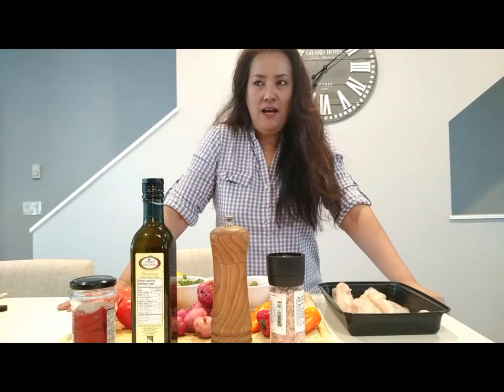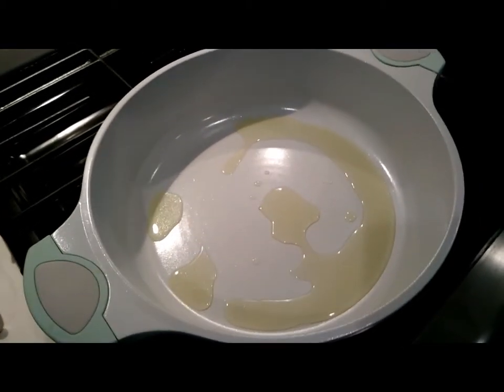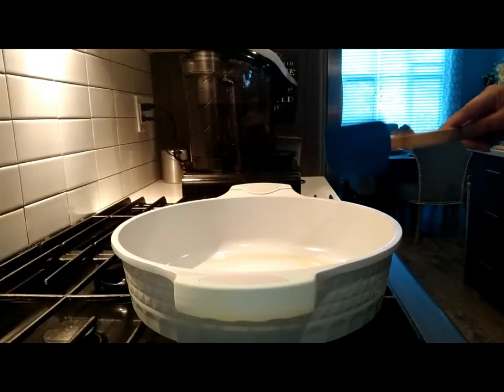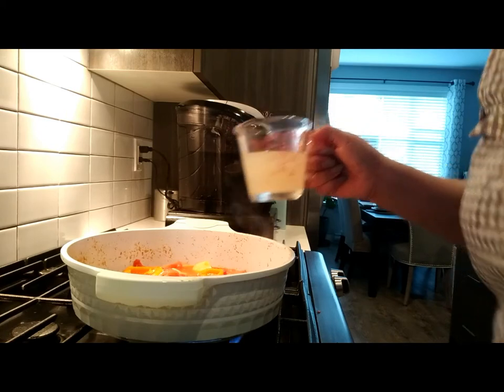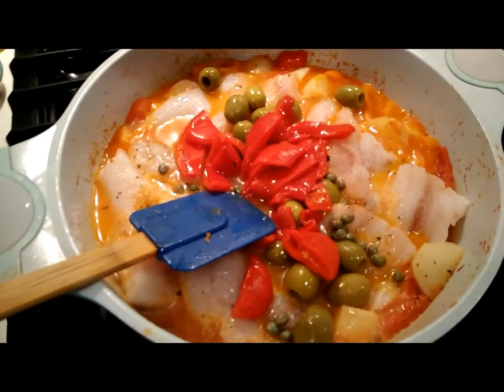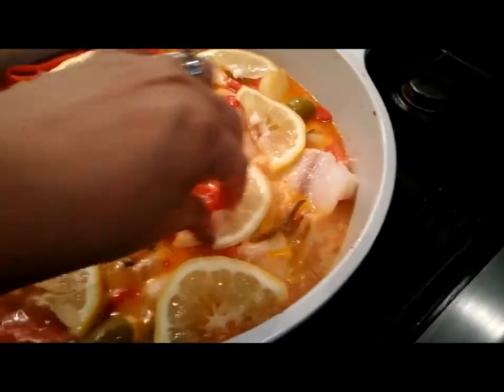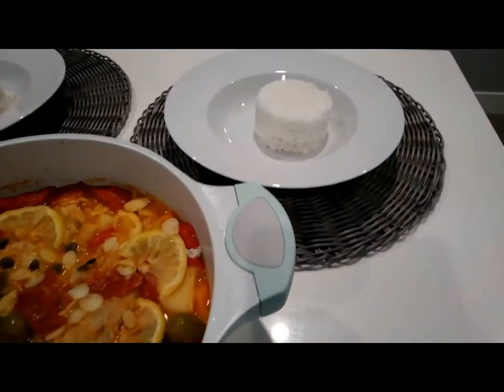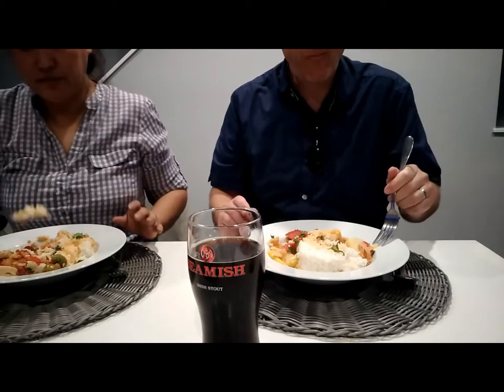MEXICAN VERACRUZ- STYLE COD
The last time we went to Mexico was in 2008. It was our first vacation trip together as a married couple. We spent a few days in Cabo San Lucas touring the area and enjoying the nightlife. There are so many things I love about this place, the culture, history, sceneries and most importantly the FOOD! I have always loved Mexican food, after all I am from California, so I know good Mexican food when I taste one. Texas might have the largest share of Mexican restaurants in the U.S., but in my opinion California has the BEST authentic Mexican food overall, hands down!

Here is my version of a Mexican Veracruz-Style blue cod (for a complete recipe see below).

I hope you enjoy this cooking vlog and maybe you too can get cooking Mexican food at home. As they say in Spanish...Buen Provecho! (Enjoy your meal!)

Cheers!

Ingredients:
4 fillets of blue cod (no bones or skin, cut in halves)
4 tbsp extra-virgin olive oil
1 whole shallot, sliced
2 garlic gloves, minced
1 tbsp black pepper
1 pinch of himalayan pink salt (you can also use kosher or table salt)
5 plum tomatoes or roma tomatoes, chopped
5 small red potatoes (I used red viking potatoes, these are great for baking and boiling)
4 mini bell peppers, sliced round
4 pieces of whole roasted sweet red bell peppers (I used the one in a jar with oil)
1/3 cup of green olives, pitted
4 tbsp capers
4 bay leaves
1 lemon sliced
1/4 cup of blanched flaked almonds
small bunch of parsley leaves (chopped) for garnish

WATCH MY COOKING VIDEO ABOVE FOR DIRECTIONS